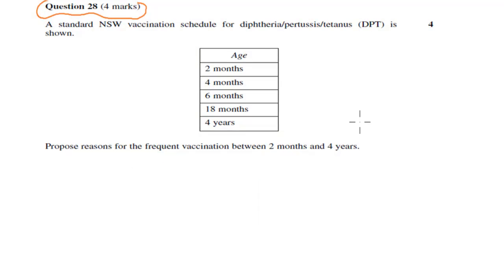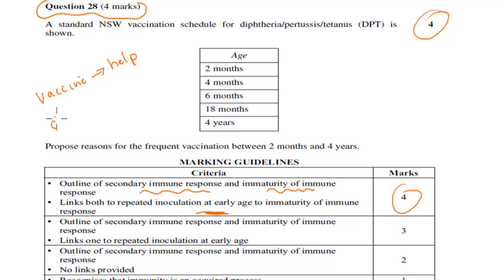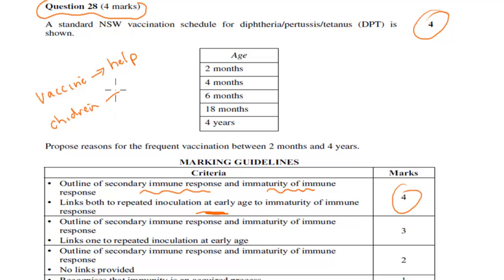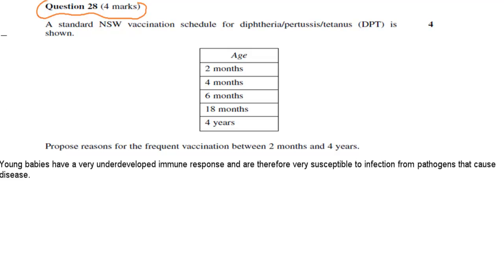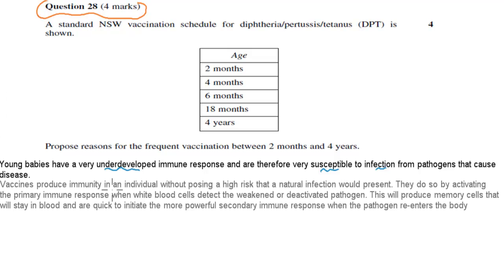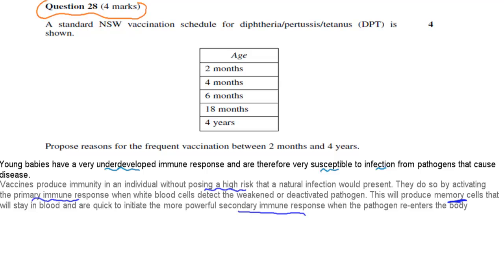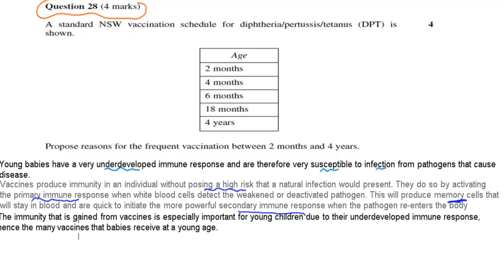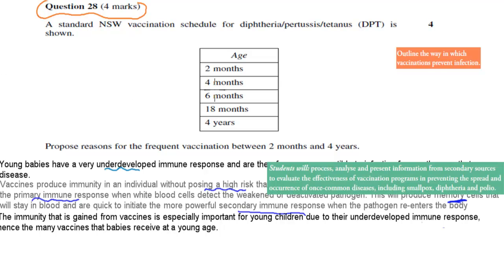SB.5. Question 28 - 2003 HSC Paper